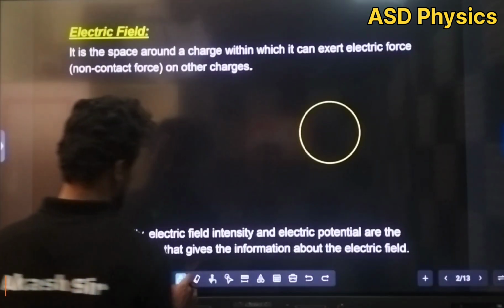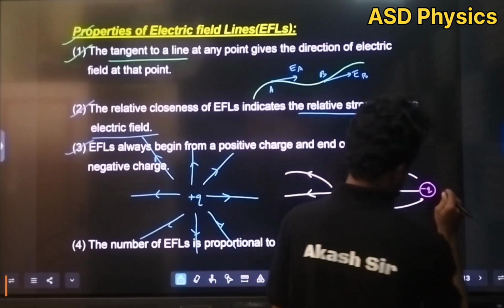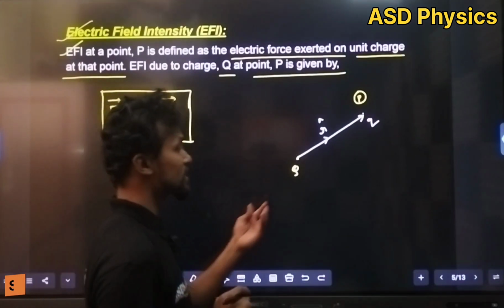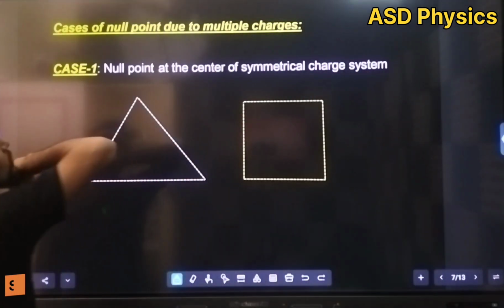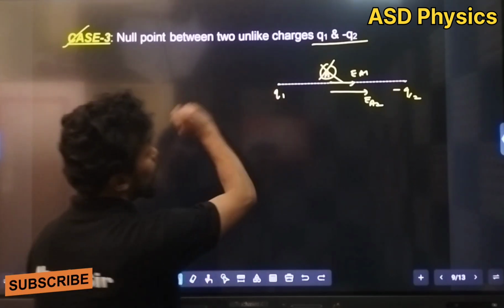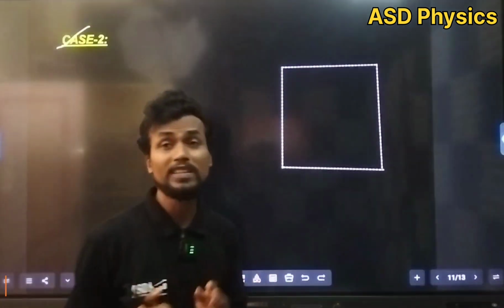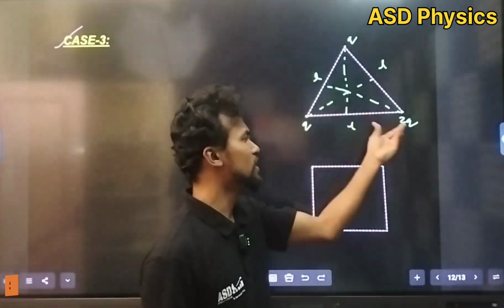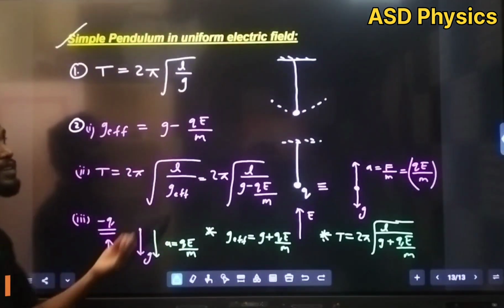ECF-3 | Electric Field Lines & Electric Field Intensity Applications in Electrostatics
Part-3 | 12th Electric Charges & Fields_Electrostatics | Electric Field Lines and Electric Field Intensity with  applications in electrostatics for NEET & JEE | Akash Sir Physics

Timeline of Topics👇
00:00 | Introduction

00:28 | Basics of electric field

03:03 | Properties of electric field lines

08:15 | Electric field intensity with important points

13:38 | Cases of null point at the center of symmetric charge distribution

13:33 | Null point between two like charges

17:22 | Null point between two unlike charges

19:58 | Cases of resultant EFI due to charges at the vertices of triangle

22:21 | Cases of resultant EFI due to charges at the vertices of square

26:21 | Cases of resultant EFI due to unsymmetric charges at the vertices of triangle & square

28:41 | Simple pendulum in uniform electric field